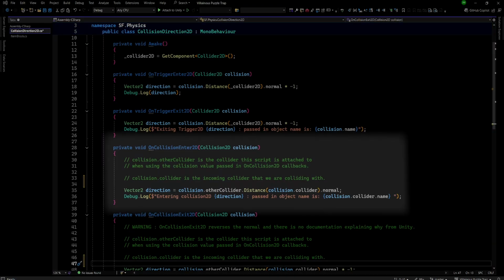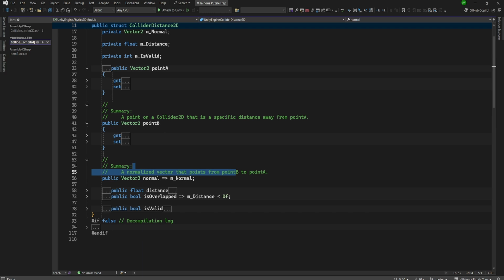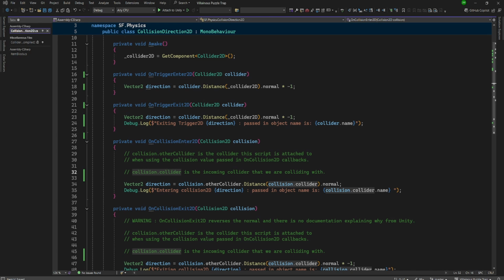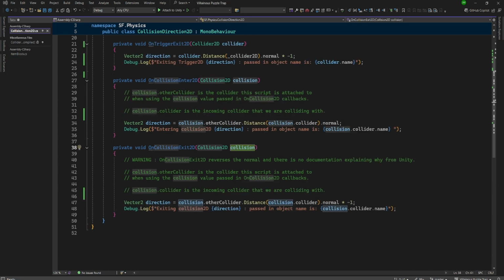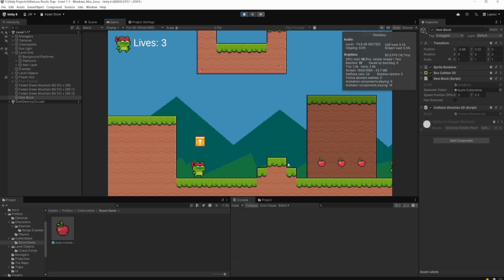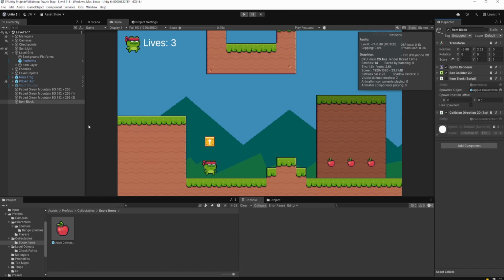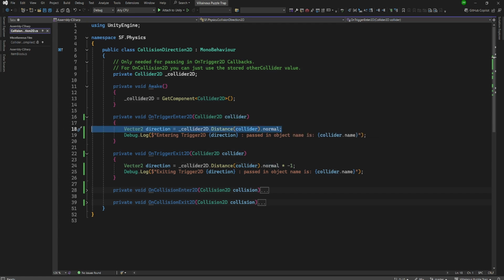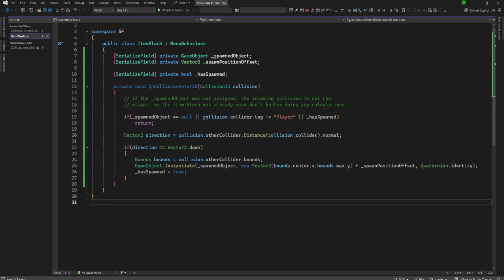Unity 6 Physic2D Collision Direction Checks Without Raycasts Using The Collider2d Distance Function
Documentation links are at the bottom of the description.
Note this video is recorded in Unity 6, but the API has been in Unity for several years now. Dating all the way back to Unity 5.6 release.

In this video we discuss Unity's Collider2D.Distance function and the ColliderDistance2D struct to allow checking which direction a collision is incoming from without needing a contact point list or using a raycast.

This is the first video in my Unity2D foundational knowledge series. This series will focus on foundational information to help teach people knowledge to create multiple things related to 2D Physics.

If you enjoyed this video and want to see me work on stuff live you can check out my Twitch channel where I do game dev streams.

Twitch where I do live game dev stuff.